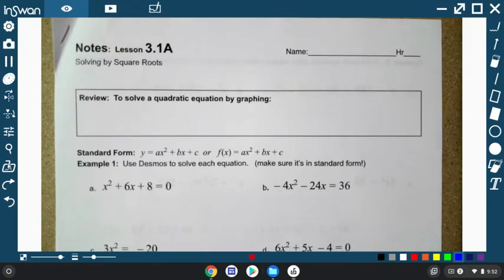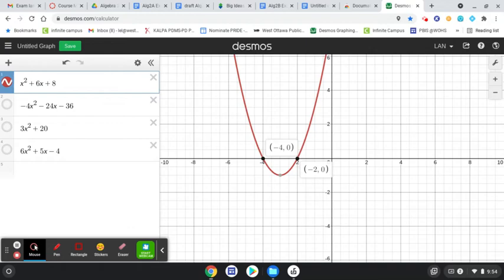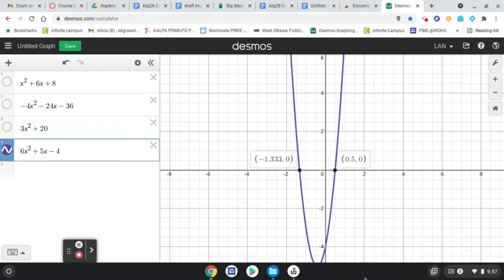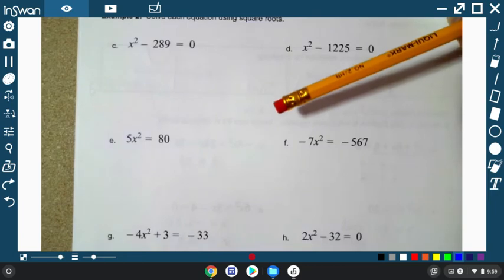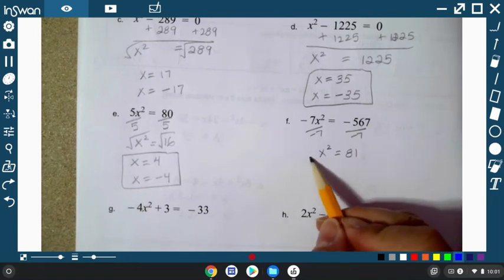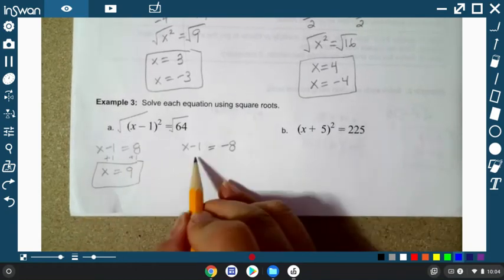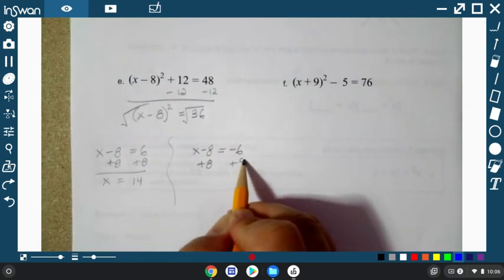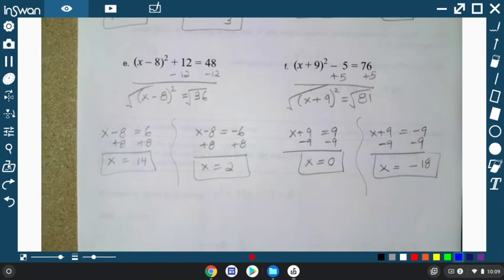Alg2Ax lesson 3.1A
Solve quadratic equation by square roots